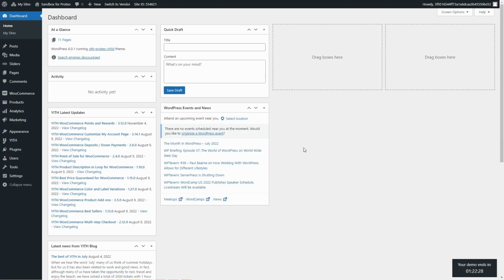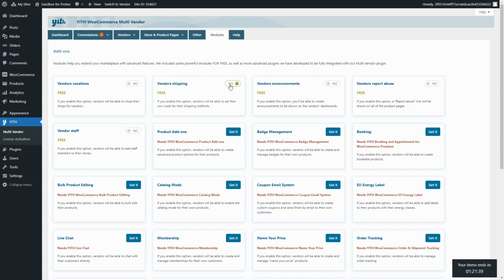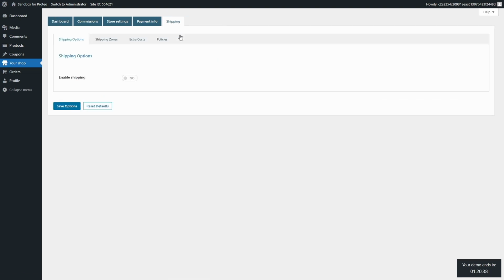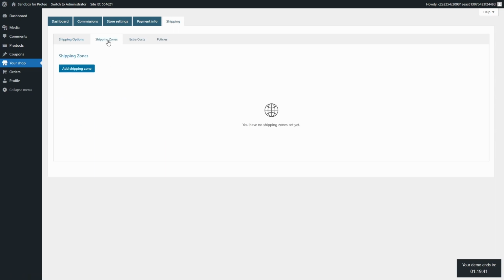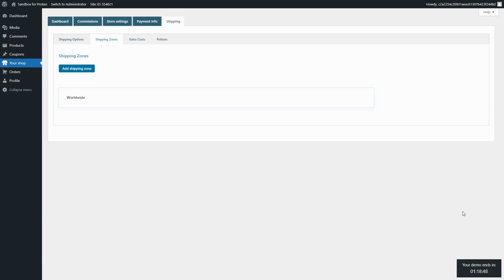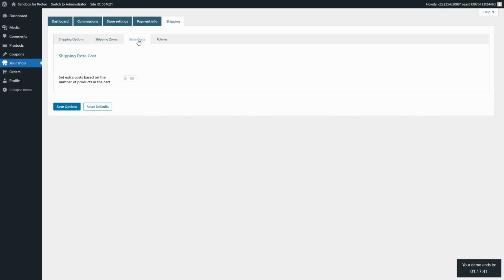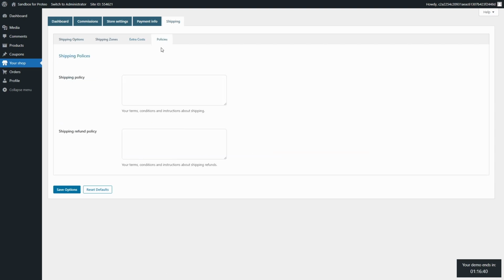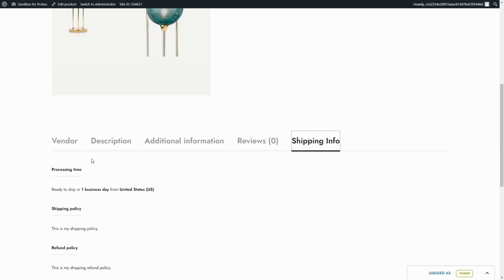How the “Vendors shipping” module works - YITH WooCommerce Multi Vendor / Marketplace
In this video you'll learn how the "Vendors shipping" module works in our YITH WooCommerce Multi Vendor / Marketplace plugin. By enabling this module, vendors will be able to handle their own shipping zones, methods, costs, policies, and more! We'll see how to enable it as an admin, the shipping options available for vendors, and what shipping info users will see.

00:00 Intro
00:32 Getting started
00:50 Enabling the "Vendors shipping" module
01:16 The shipping options in the vendor dashboard
02:05 The shipping zones
02:38 Extra costs
03:15 Policies
03:33 The vendor shipping info on the product page